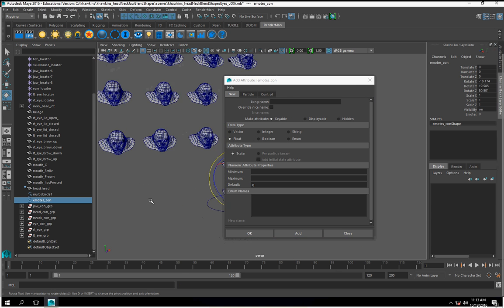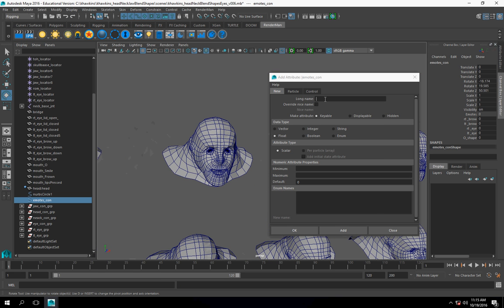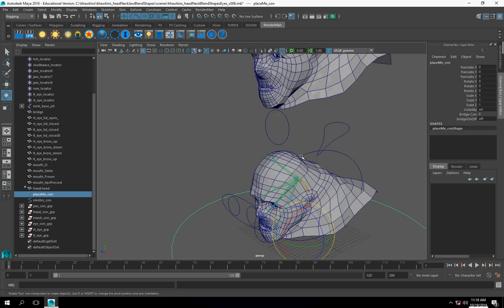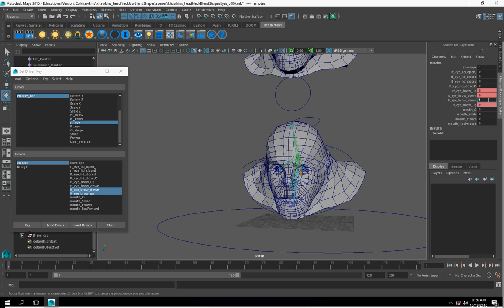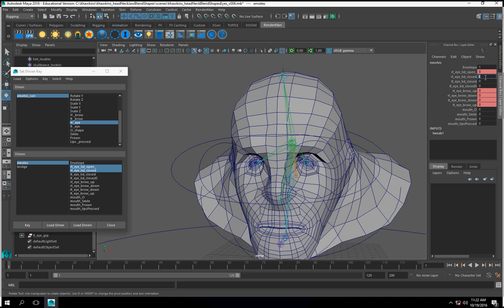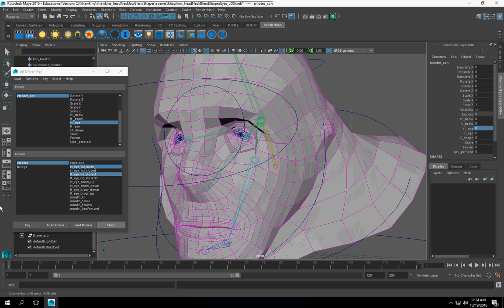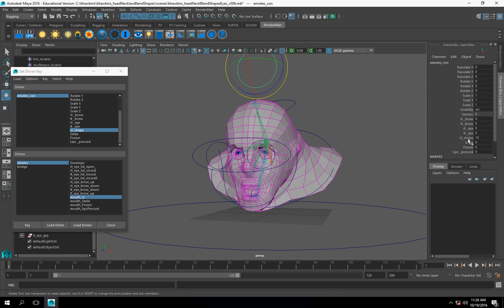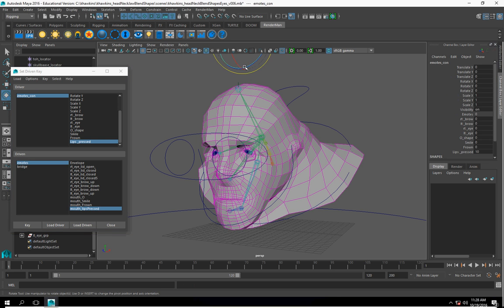khawkins headNeckEyesAndBlendShapeSetup v007